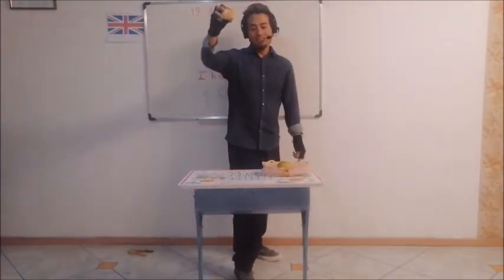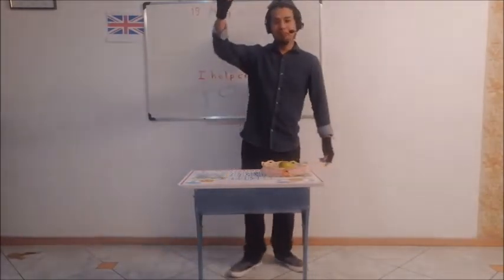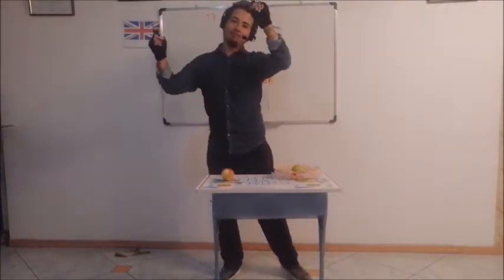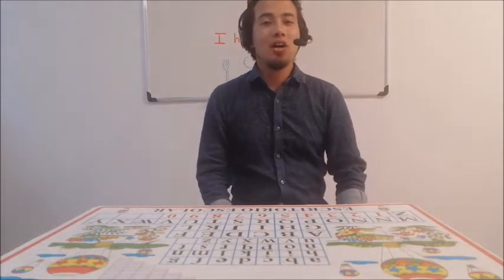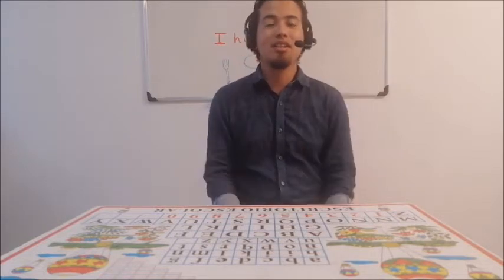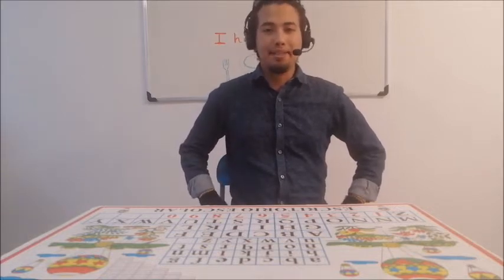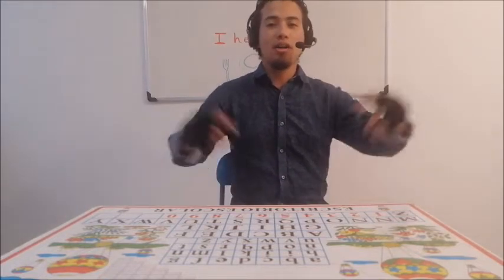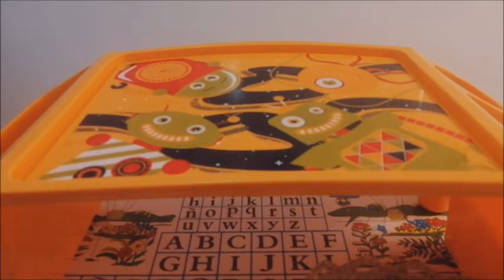Video Lesson - I help cook - Where are the fruits? - Week 10 - English - Spanish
- Unidad Educativa Municipal "Julio Enrique Moreno"